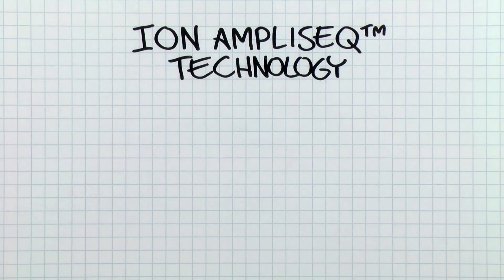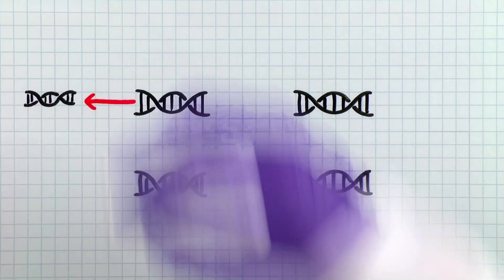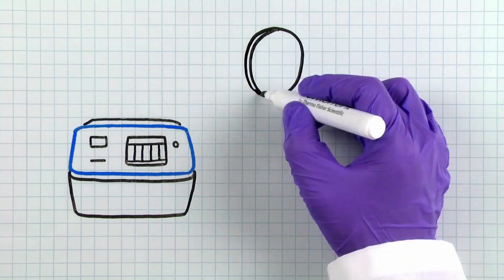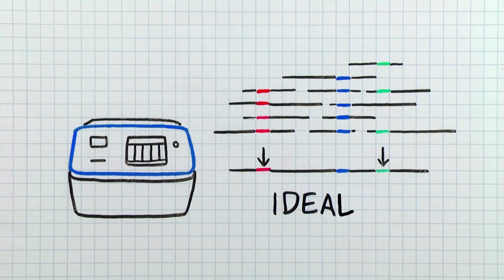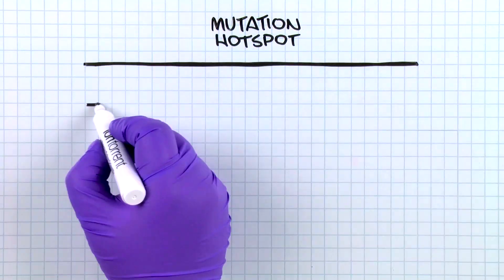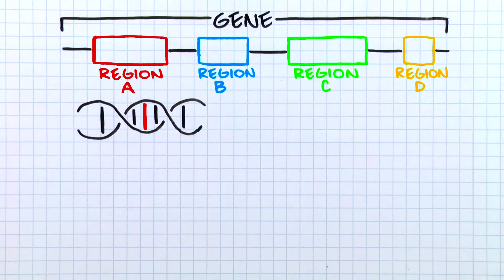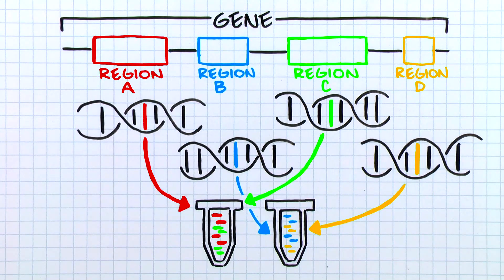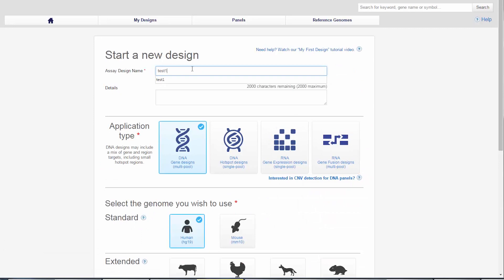What Can You Do with Ion AmpliSeq Chemistry? - Seq It Out #8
Ion Ampliseq Chemistry is like your favorite Swiss Army Knife.  It is highly flexible and can be used across a multitude of applications. So what are the key applications for this targeted sequencing?  Let’s find out today.
If you’ve had the chance to watch our “What is Ion AmpliSeq™ Chemistry and how does it work?” video, then you will already know that Ion AmpliSeq Chemistry enables researchers to zoom-in on specific genomic regions of interest and investigate the presence of specific SNPs, indels and gene fusions faster, with less cost and with far less DNA input — as little as 10ng of DNA — compared to other genetic analysis approaches. So what are the key applications the research community is using for this targeted sequencing technology?
First off, Ion AmpliSeq Technology can be used to sequence both DNA and RNA (well actually the RNA is first converted to cDNA but hopefully you get the gist). Ion AmpliSeq RNA sequencing is commonly used to answer gene expression questions such as “which genes are differentially expressed in my abnormal or diseased research sample compared to my control?”  In fact, the ability to highly multiplex the enrichment process with Ion AmpliSeq chemistry means that a single PCR reaction can be used to generate greater than 20,000 different amplicons.  That means that something like the Ion AmpliSeq Transcriptome Human Gene Expression Kit can be used to measure the expression levels of over 20,000 RefSeq genes in a single assay… and using as little as 10ng of input total RNA!  Quite remarkable.
The other major application of Ion AmpliSeq RNA sequencing is the detection of gene fusions, an important focus in cancer research. While many chromosomal translocations have been identified, the breakpoints are often highly variable.  This makes using an Ion AmpliSeq targeted sequencingapproach using a panel such as the RNA Lung Fusion Research Panel ideal for this type of work.
Okay, now onto DNA analysis… Ion AmpliSeq genomic DNA sequencing is largely being used to understand genetic  variation – detecting SNPs, indels, and even gene copy number changes at specific base positions or across whole genes in the genome. This mapping of genetic variation using Ion AmpliSeq Technology is a research application that is being applied to the understanding of genetic disorders, such as inherited syndromes, studying trait inheritance, furthering our understanding of evolution and even being used to identify and detect important genetic markers to assist with breeding programs for livestock and crops.
As a result of its flexibility, Ion AmpliSeq Technology enables researchers to zoom-in on specific hotspot mutation sites using a panel such as the Ion AmpliSeq Cancer Hotsport Panel v2 for rapid analysis of research samples across a wide range of common driver mutations. Alternatively, if the goal is the discovery of new mutations, gene level sequencing with a panel such as the Ion AmpliSeq Comprehensive Cancer Panel provides an all-inclusive approach. And, lastly, we can’t forget its use in the field of human identification.  Ion AmpliSeq Technology’s ability to work with mixed or highly degraded samples or trace DNA quantities is ideal for forensic applications to help generate more investigation leads or crack that tough case.
What’s unique about Ion AmpliSeq is the ability for users to design their own panels targeting almost any genome. A free design tool, Ion AmpliSeq Designer, can be used to create primer pools targeting a defined region of interest within a reference sequence. You can go to ampliseq.com to get started on your designs today! It’s really easy, and remember, IT’S FREE
Well there you have it.  What, on the surface, is a straight forward technology that is enabling researchers in very different application areas to answer extremely challenging underlying questions.  Whether one of the predesigned and Ready-To-Use Ion AmpliSeq Panels fits your needs or you need to consider the custom panel route, Ion AmpliSeq Technology has the ability to help answer your targeted sequencing questions.
I hope this video was helpful on the Ion AmpliSeq Technology, and I am sure you’ll have more questions.